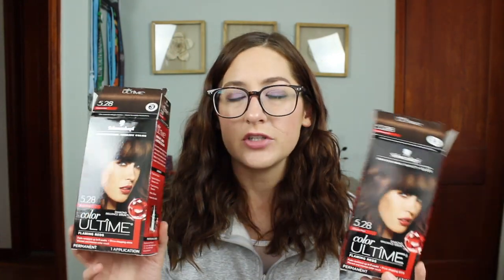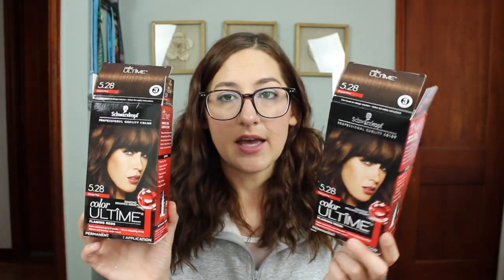Fall 2020 Empties/Products I've Used Up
Hey, guys!

My empties bin was filling up, so I figured it was time to share some of the things I've finished up over the last few months. I'd love to hear your thoughts on these products, any suggestions you have, or any products you've recently used up that you'd highly recommend or despised.

FTC: All products mentioned here were purchased by me unless mentioned as sent from Influenster. All thoughts and opinions are my own.